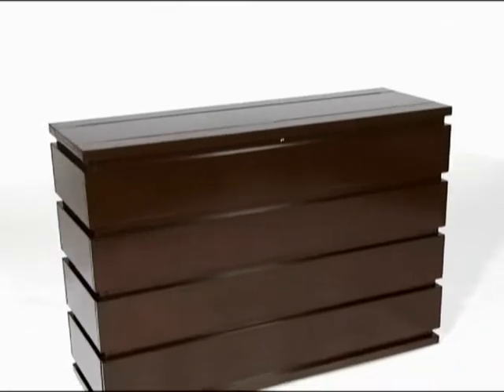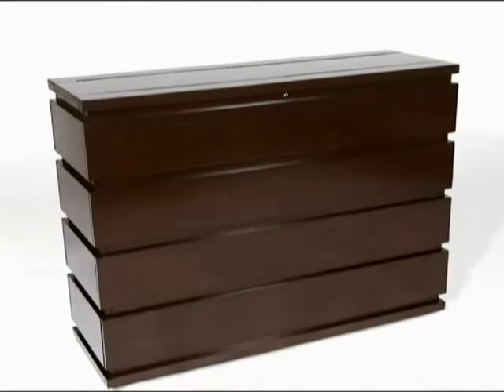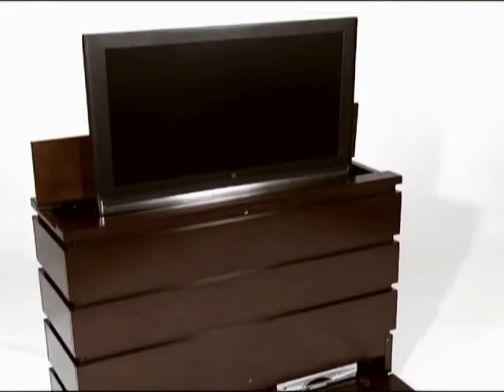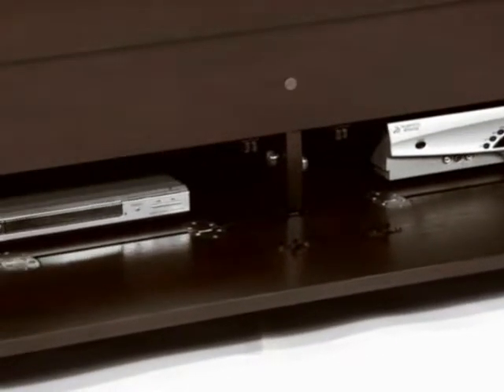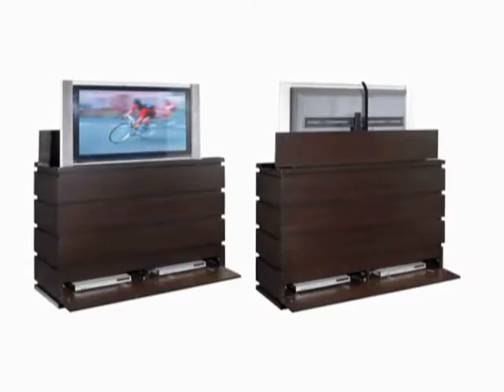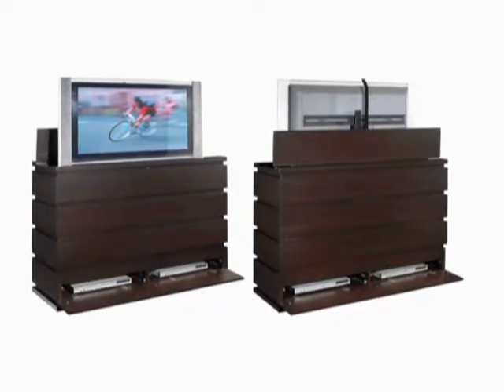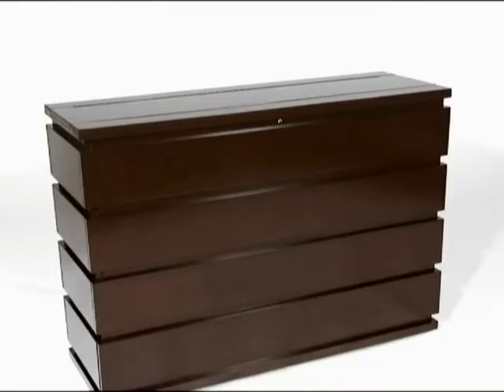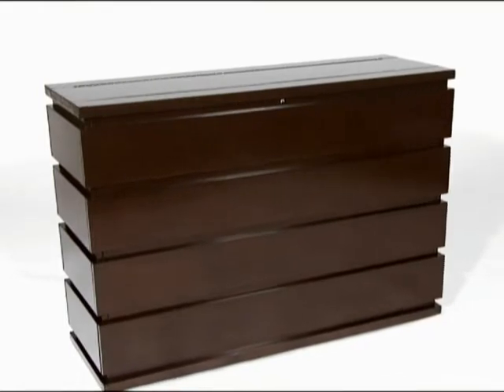Prism Espresso TV Lift Cabinet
The stacked look and finish of this TV Lift Cabinet ensures that it’s stacks above the competition. Bringing together sleek lines with elegant details, the American made Prism Espresso TV Lift Cabinet in a rich espresso finish is second to none. Featuring solid maple wood, the Prism Espresso is handcrafted and pure modern-contemporary look is a must-have for any home looking to make a statement.

The rich espresso stain highlights the quality of the wood grain while adding warm to a room. Flip down panels at the foot of the Prism Espresso TV Lift cabinet on both sides provide diverse access to audiovisual components and also acts a storage space.

Our signature heavy-duty rack and pinion set ensures your television set raises and lowers smoothly, silently, and securely. Additionally our preinstalled infrared relay system means that you can control your TV Lift Cabinet even with the door closed, you don’t even have to get up!

Can be used as a room divider, against a wall, or at the foot of your bed for maximum viewing pleasure. The Prism Espresso TV Lift Cabinet is simply sophisticated and simply outstanding.